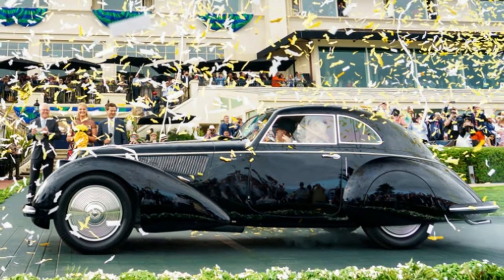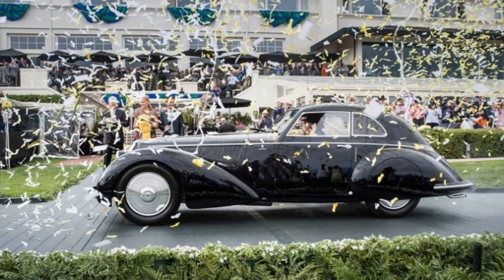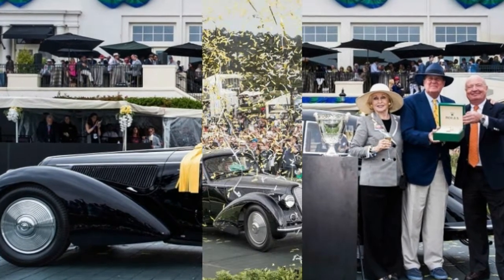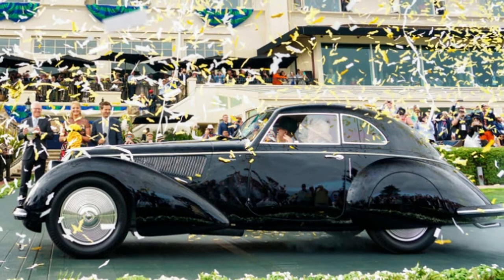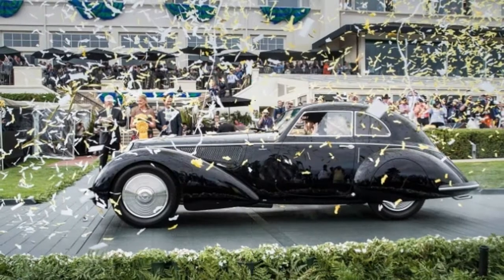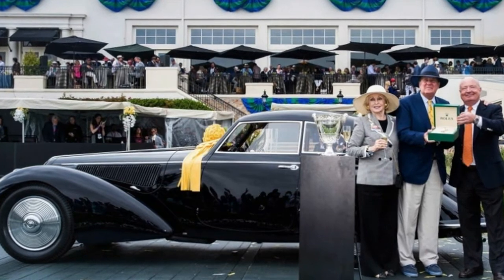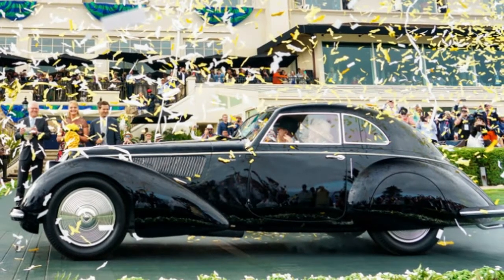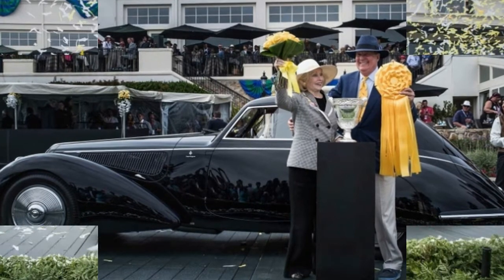Best in Show 1937 Alfa Romeo 8C 2900B Touring Berlinetta wins at Pebble Beach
PEBBLE BEACH, Calif. — Well over 200 vehicles from 17 countries competed for Best in Show honors at the 2018 Pebble Beach Concours d'Elegance, but there could be only one winner: the 1937 Alfa Romeo 8C 2900B Touring Berlinetta you see above. The deep blue bodywork of the vehicle was first seen at the 1938 Berlin Motor Show, and the vehicle was recently restored to its original show condition.